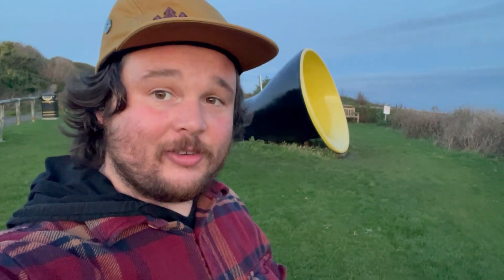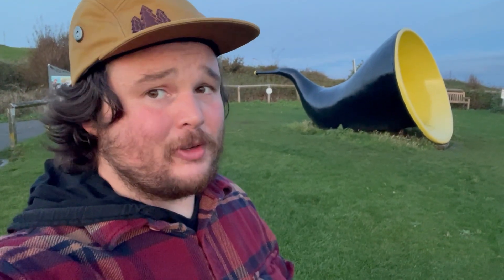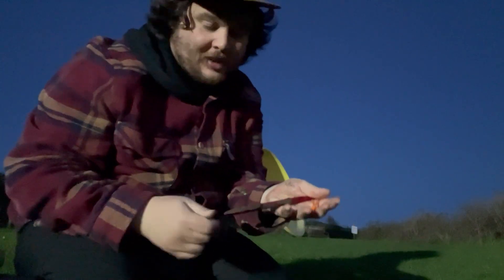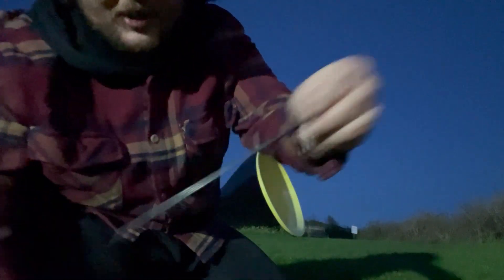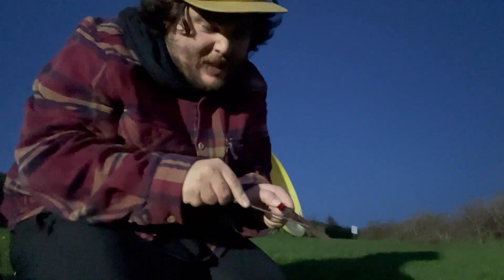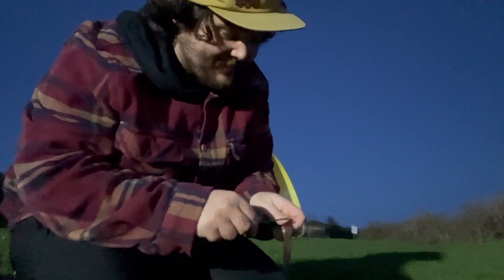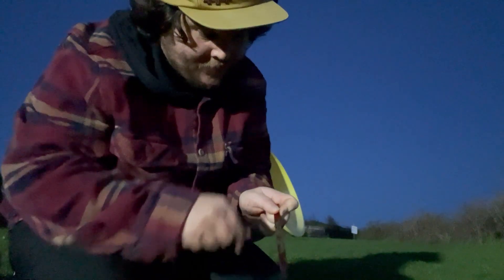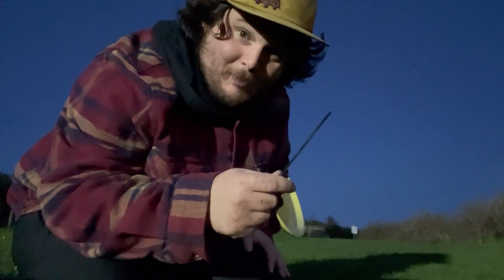MYOG Ultralight Tent Stake DIY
I made my own carbon fibre tent pegs. These ultralight tent stakes weigh just 2.5g each and a set of 8 can be made for under £20.

If you'd like to support Touchbase Care they have a fundraising campaign running until the end of December 2024, focussed on making the outdoors accessible for disabled people:

Music used this this video
'Natural Scenes' by The Agrarians. The Agrarians music is used on this channel with the permission of the artist.